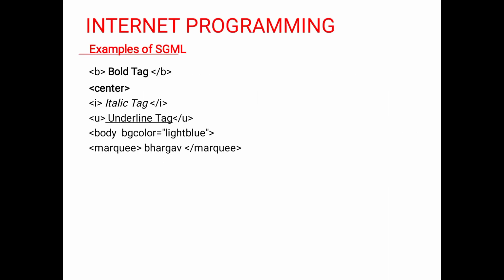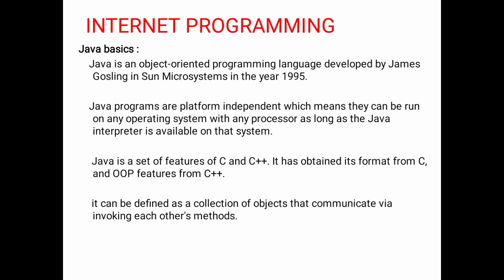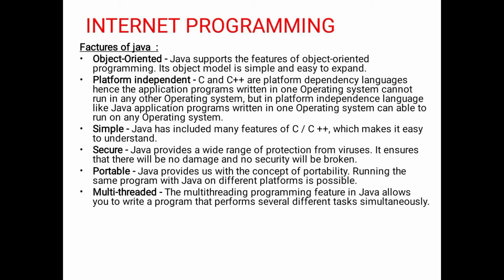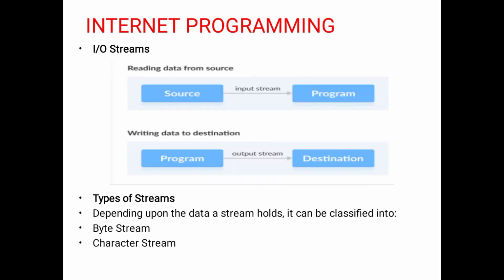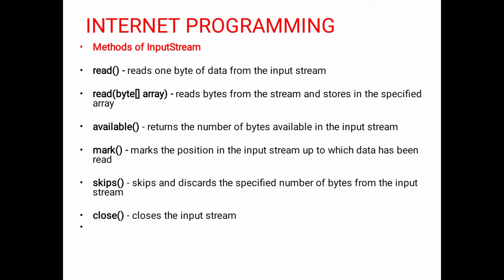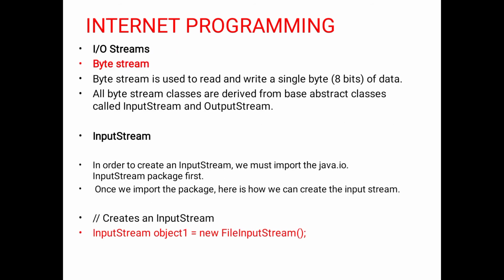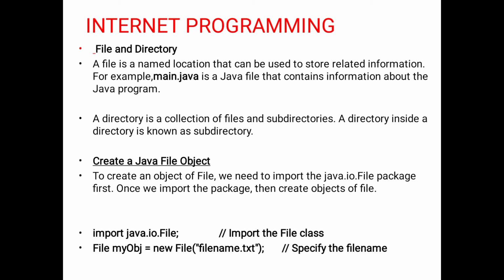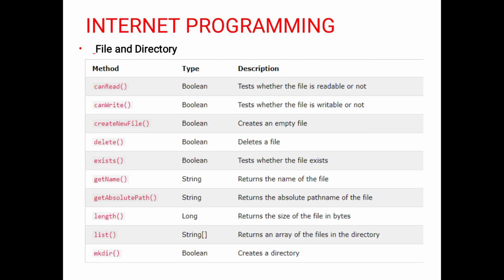Internet Programming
Prepared by J.Bhargav, Assistant Professor, CSE Department, CIET.